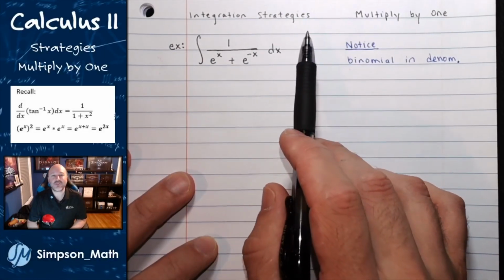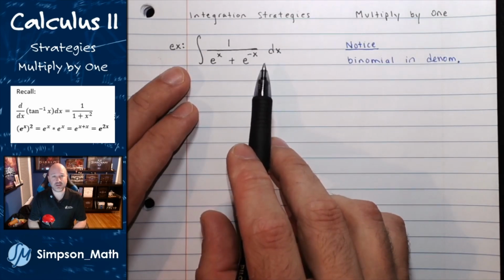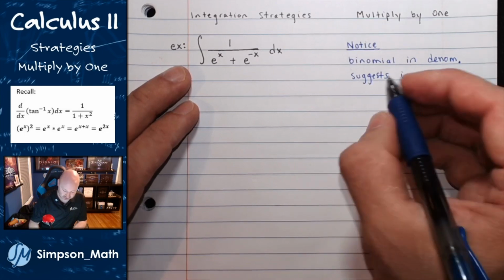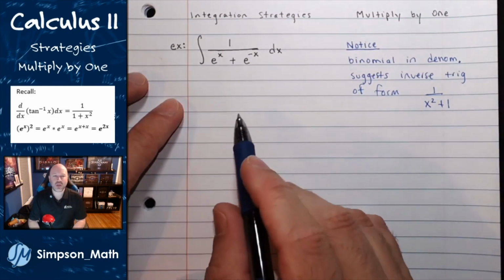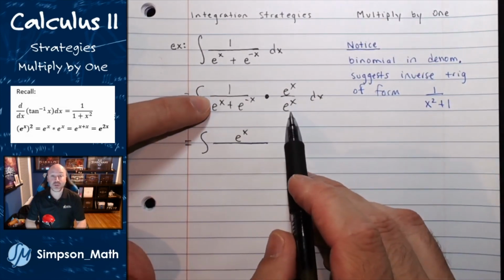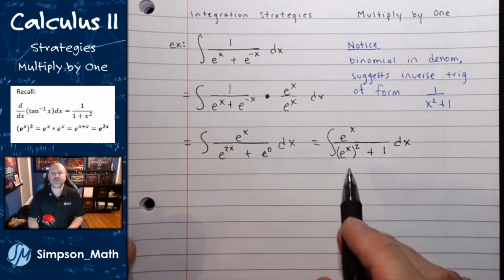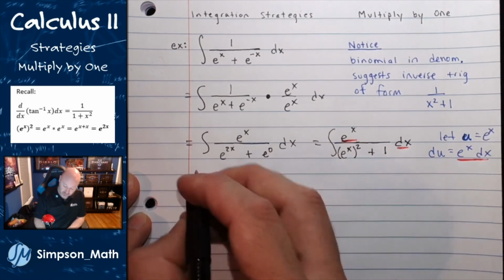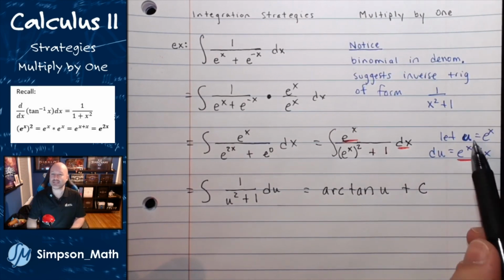Integration using a Fancy One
Example of integration where we rewrite the integrand by multiplying by a "fancy one"